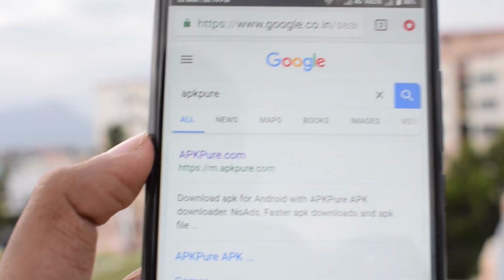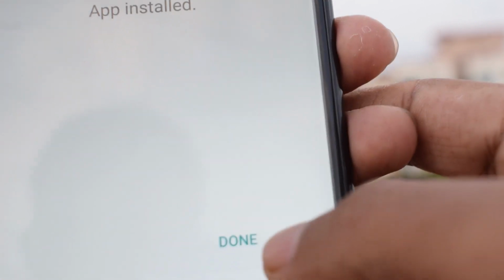Instagram lite-overview/install guide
Instagram is now the top tresding social media platform.Now the lite versio of the android app is here so check it out.

chill out!!

:) cheers